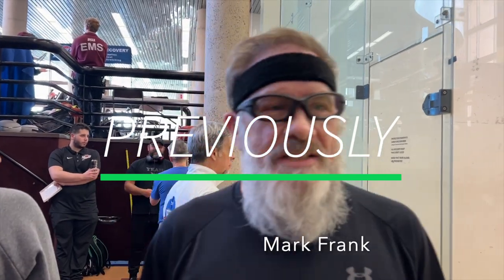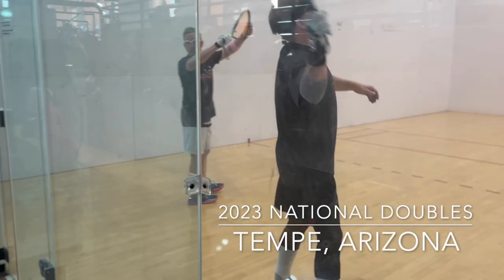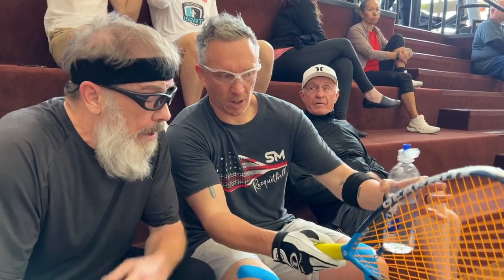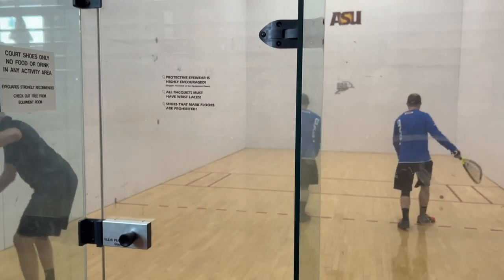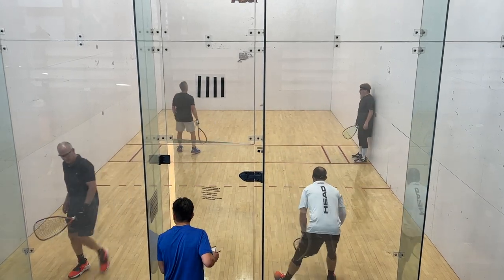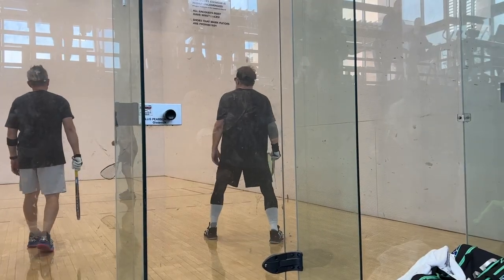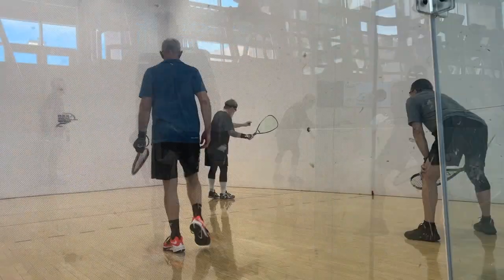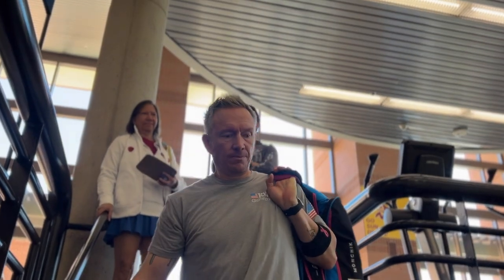Mark Frank National Doubles Documentary Part II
Mark Frank and Sudsy Monchik play doubles together in the 2023 USA Racquetball National Doubles Racquetball Championships. Watch this short documentary of their road to the championship. Part II of a series. Part III is coming soon.